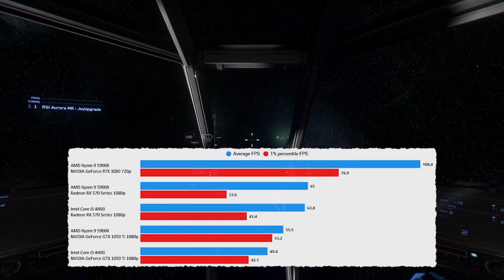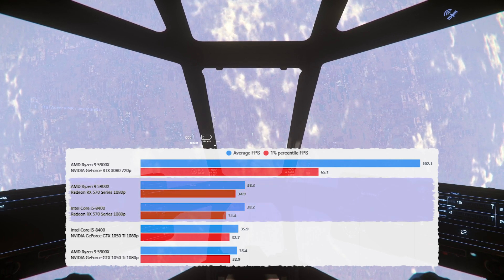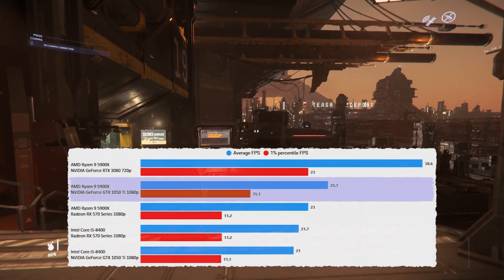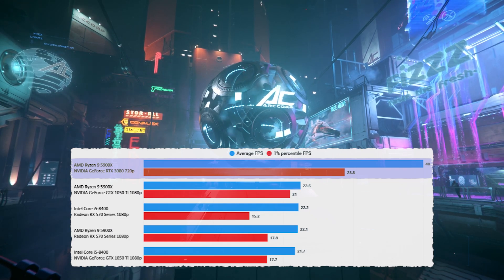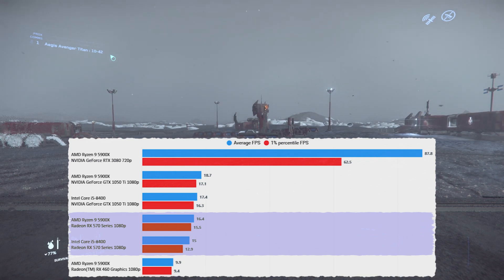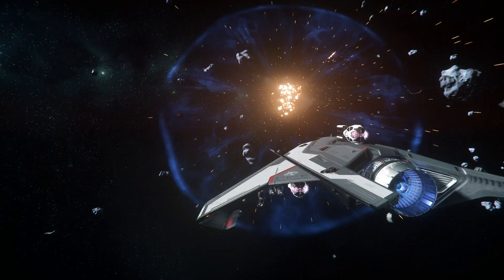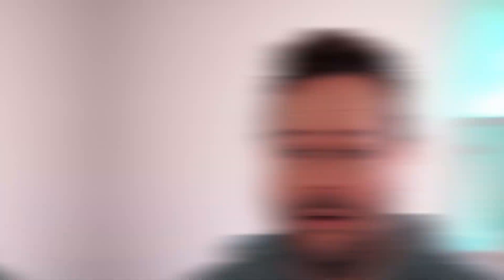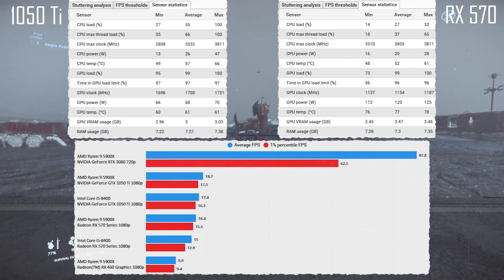Star Citizen: AMD RX 570 Performance + Nvidia Driver Overhead Testing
How does an RX 570 perform in Star Citizen? Do we see signs of the Nvidia driver overhead in testing?

This video continues our journey trying to find the real minimum spec for Star Citizen. We have ruled out the GTX 1050 Ti as the minimum spec GPU, how will the AMD RX 570 perform?

Hardware Unboxed recently showed how there is a Nvidia driver overhead in DX12 games. Do we see lower performance with AMD GPU's on DX11?

System Specs
CPU: Ryzen 9 5900x
RAM: 32GB 3600MHZ CL16
GPU: AMD RX 570
M.2 NVMe: Samsung 970 EVO Plus 250 GB
SSD: Samsung 860 EVO 500 GB

CPU: i5 8400
RAM: 16GB 2400MHZ CL14
GPU: AMD RX 570 4GB
SSD

0:00​​ Intro
0:25​​ Benchmarks
2:38​​ RX 570 Thoughts?
3:02 Nvidia Driver Overhead Explanation
6:45 Nvidia Driver Overhead In Star Citizen Stats
8:06 Wrap Up